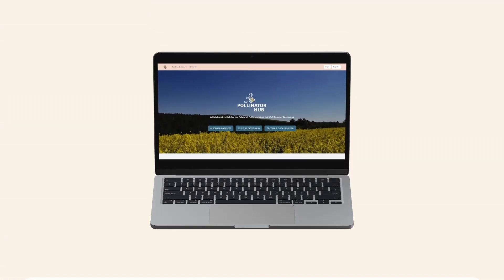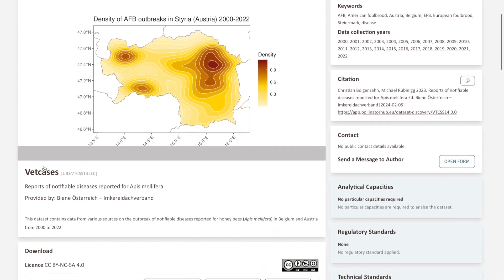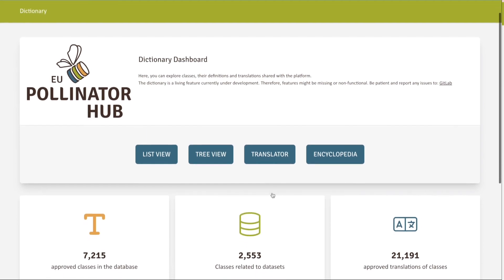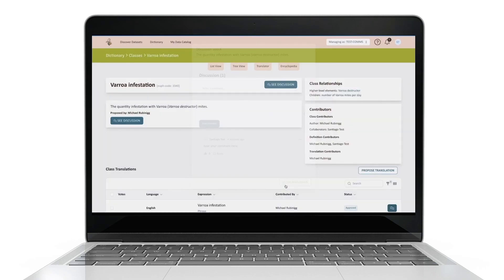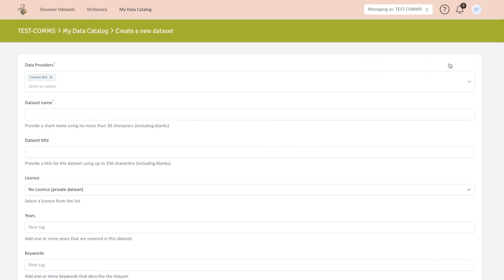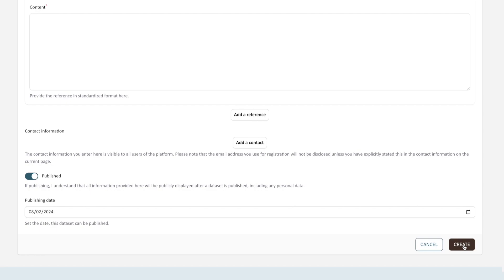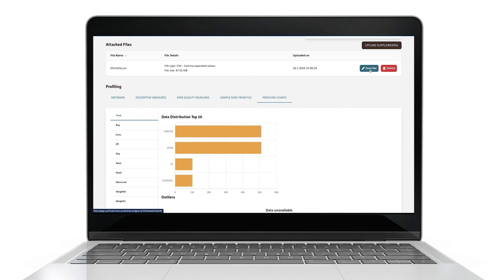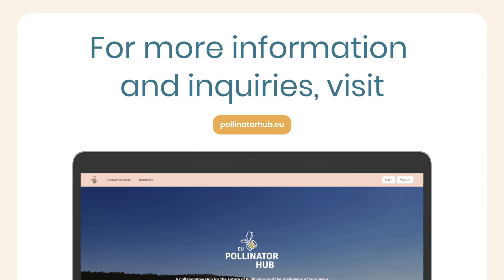EU Pollinator Hub Tutorial Video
The EU Pollinator Hub is a new milestone in efforts to improve conditions for pollinators and all relevant stakeholders in Europe. It features an online collective approach to sharing harmonised and standardised data on pollinators to monitor their health and target actions to protect them. In this video, we review how to use the main functionalities of the platform.